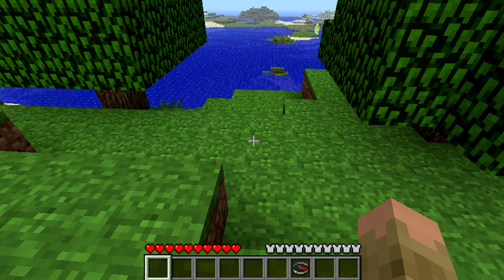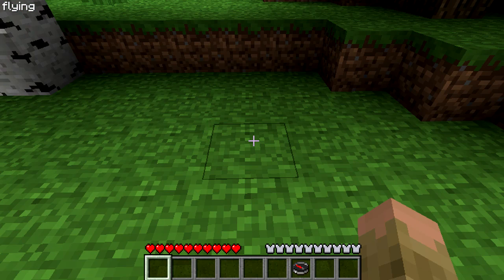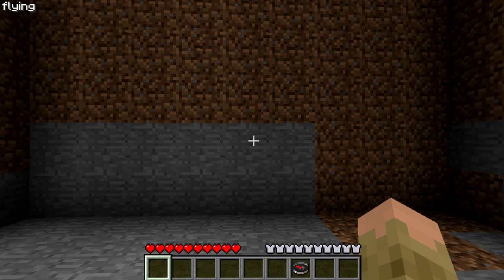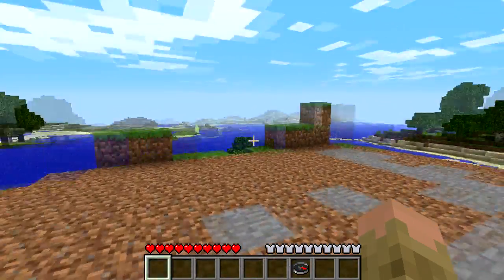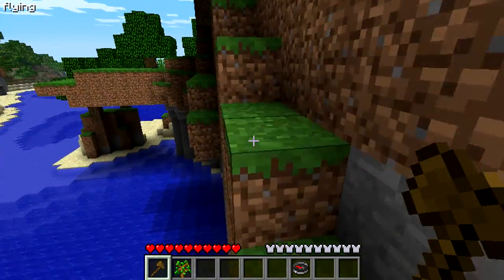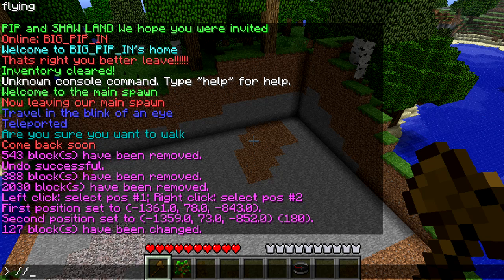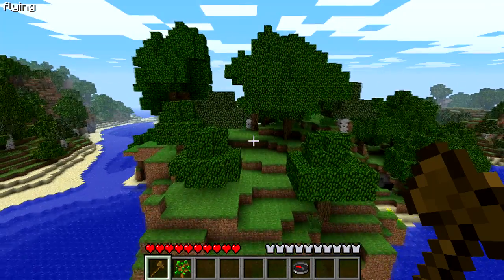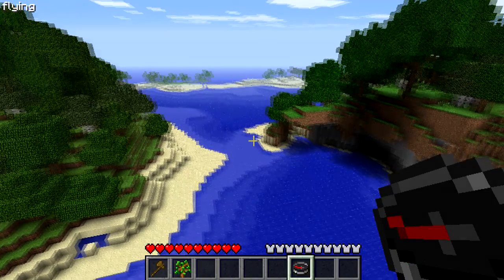(Outdated)Minecraft Tutorials: World Edit (clearing Land)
Just a quick Tutorials on ways to clear land